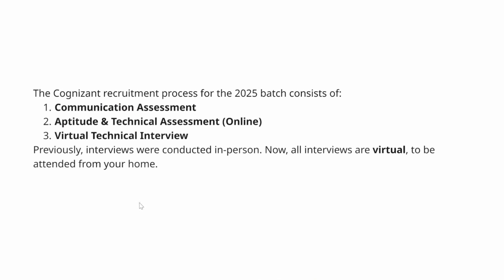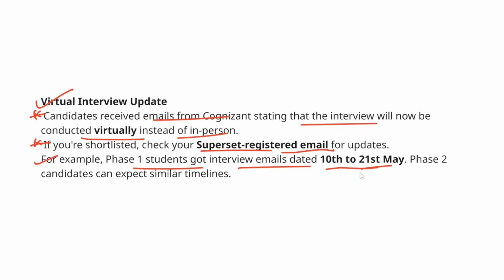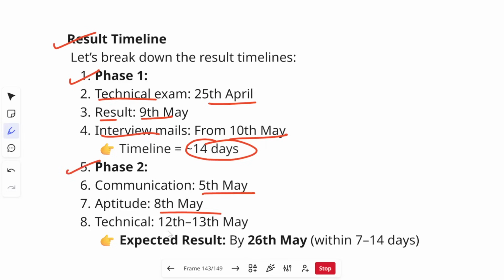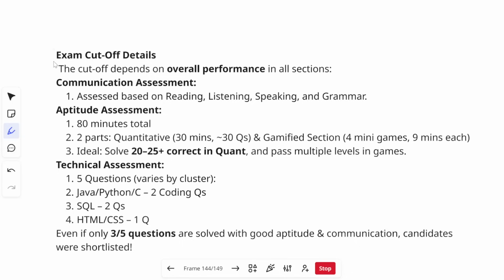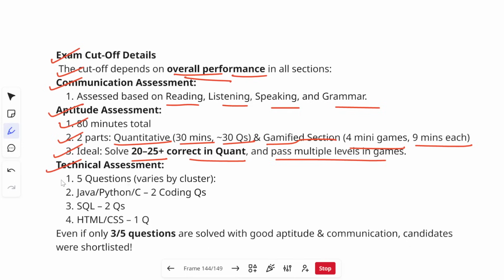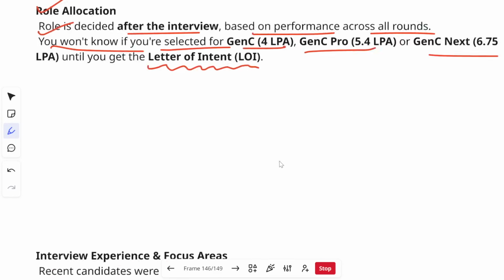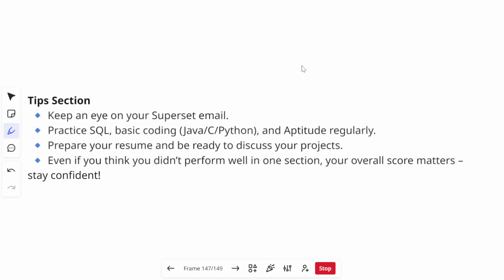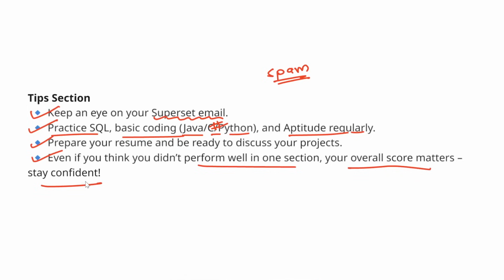🔥Cognizant Cut-Off 2025, Cognizant Exam Result (Phase-2) | Virtual Interview | GenC, GenCPro, Next